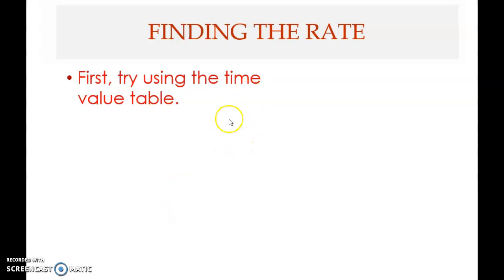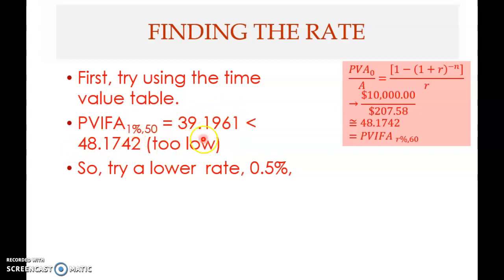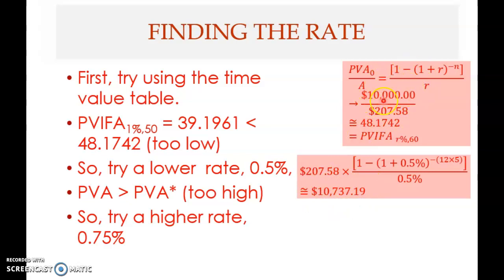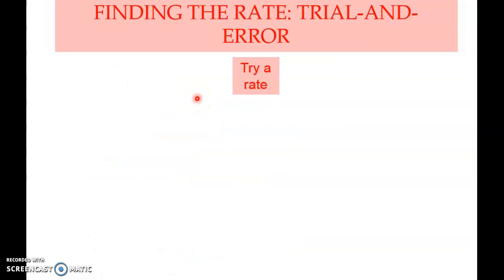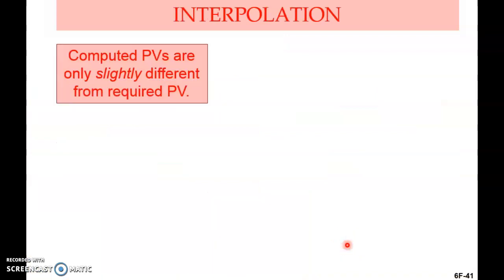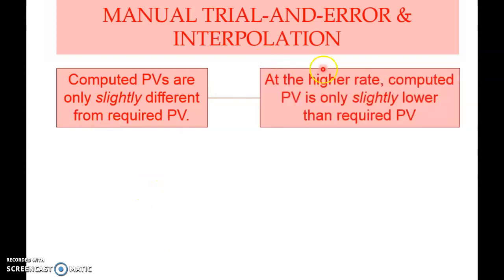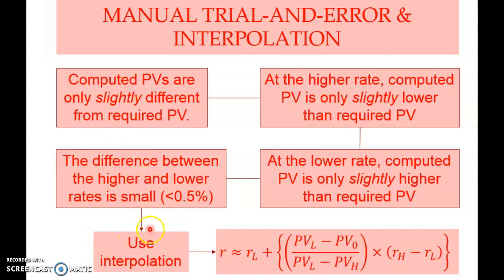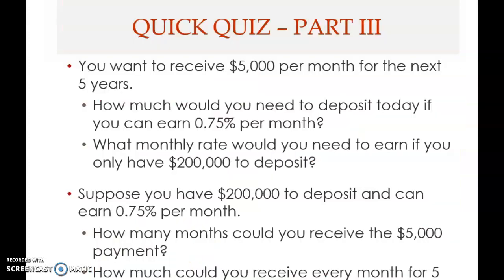Chapter 6 - Advanced Time Value of Money (Part 11)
This 11th clip covers the following topic:
* Annuities (part 6)